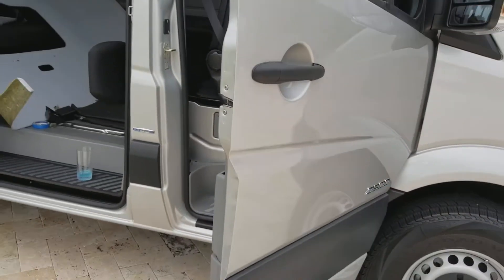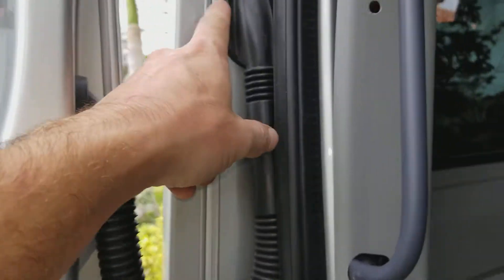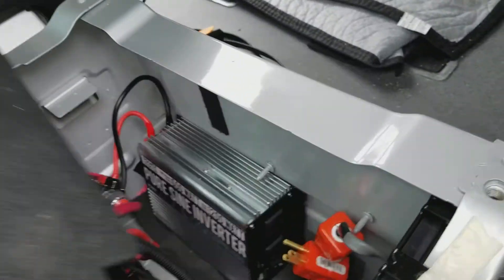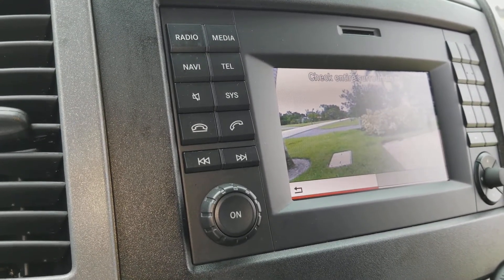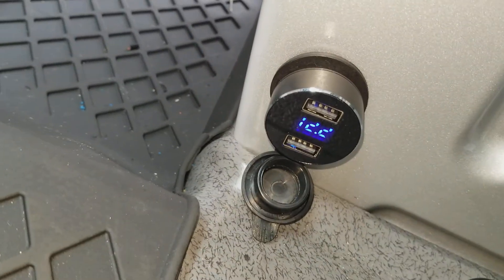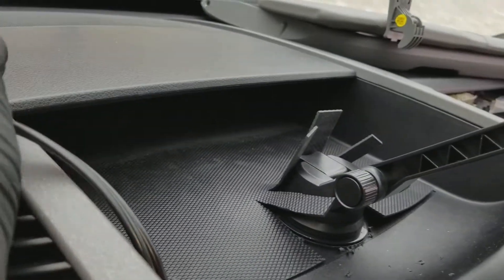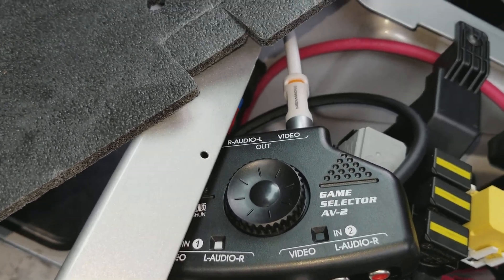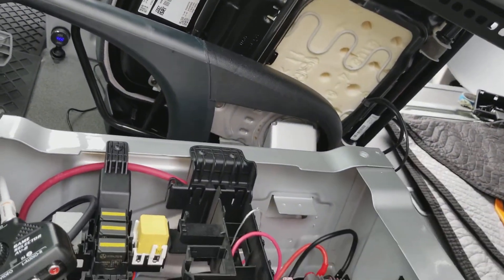Mercedes Sprinter Van 2016 conversion part 4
Wiring under the driver seat with the duo reverse cameras and switcher as well as the sine wave inverter heavy duty relay and cigarette lighter adapters additional under-seat.